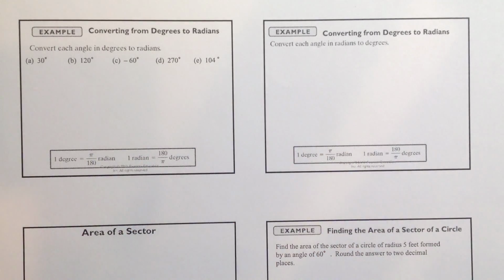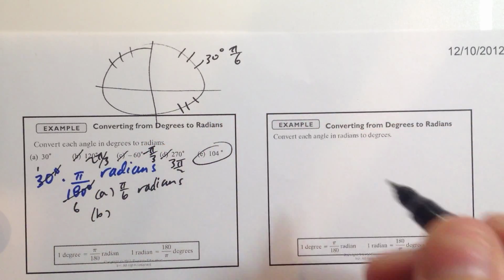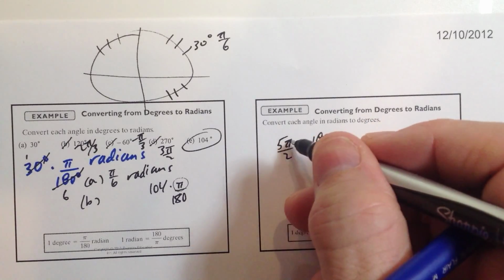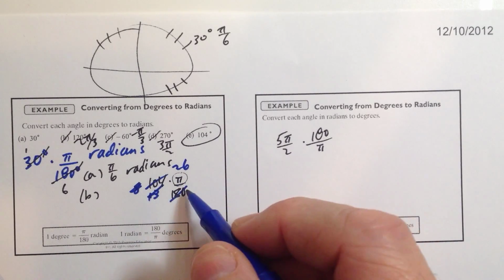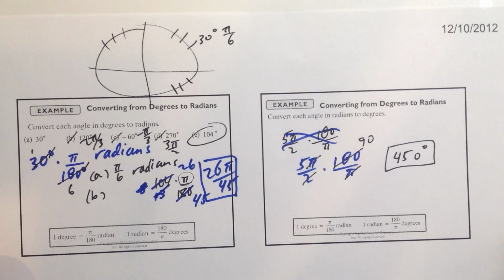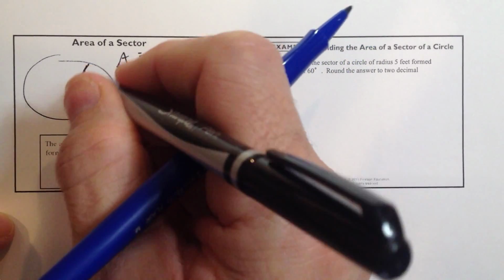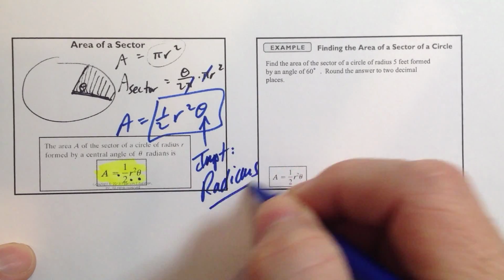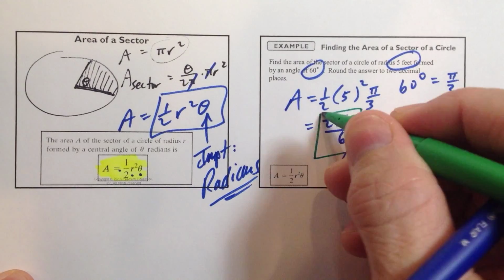PCH S1 6.1 3 of 3